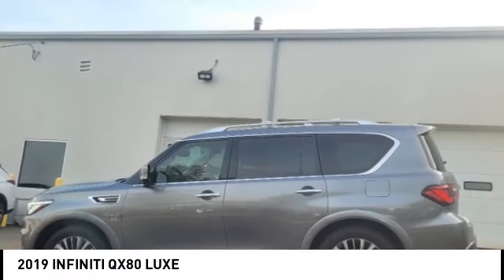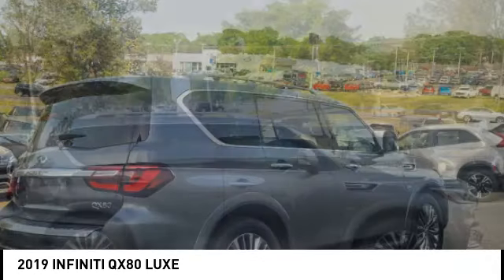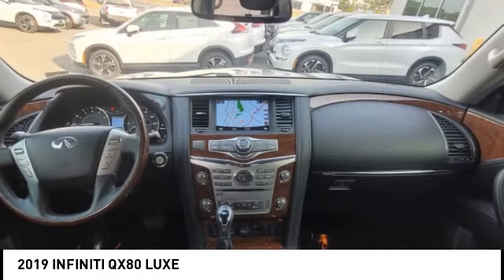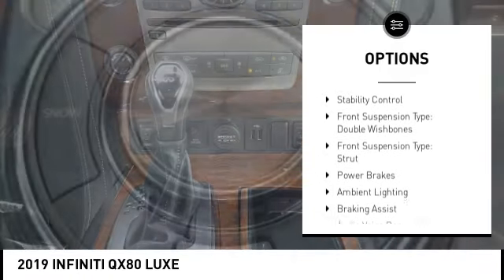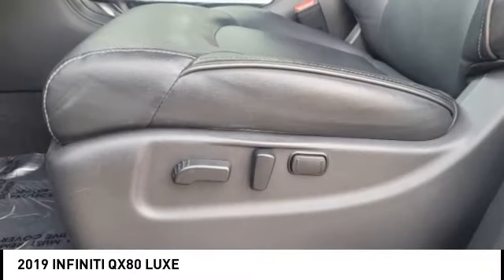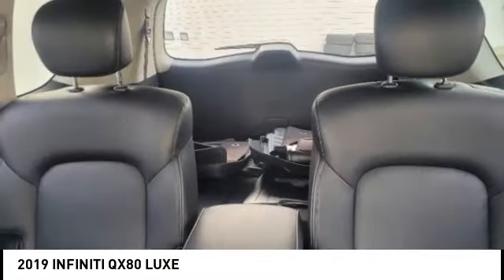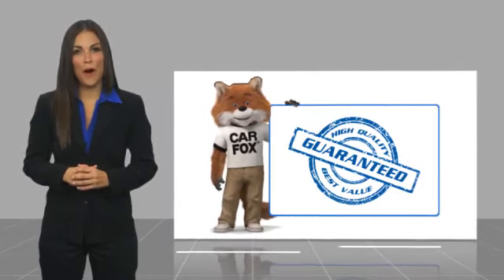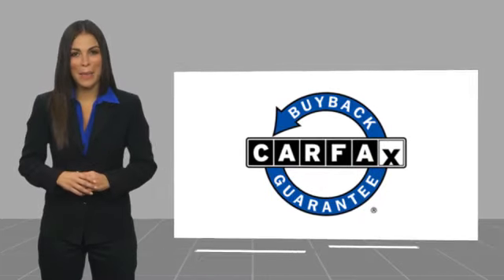2019 INFINITI QX80 Fredericksburg VA 84400H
2019 INFINITI QX80 LUXE

Heated Leather Seats, 3rd Row Seat, NAV, Sunroof, Quad Seats, Tow Hitch, [W01] 22 WHEEL PACKAGE, [F01] PROASSIST PACKAGE, [N10] RADIANT ILLUMINATED KICK PLATES... [B92] ROOF RAIL CROSS BARS. SEE MORE!br /br /KEY FEATURES INCLUDEbr /Leather Seats, Third Row Seat, Navigation, Sunroof, Quad Bucket Seats. Rear Spoiler, MP3 Player, Rear Seat Audio Controls, Keyless Entry, Remote Trunk Release. br /br /OPTION PACKAGESbr /22 WHEEL PACKAGE 20 spare tire and alloy wheel, Wheels: 22 x 8.0 14-Spoke Forged Aluminum-Alloy, Tires: 275/50R22 H-Rated All-Season Performance, PROASSIST PACKAGE steering wheel switch for safety shield technologies, Backup Collision Intervention (BCI), Blind Spot Intervention (BSI), Lane Departure Warning (LDW), Lane Departure Prevention (LDP), Intelligent Cruise Control (Full-Speed Range), Distance Control Assist (DCA), Blind Spot Warning (BSW), RADIANT ILLUMINATED KICK PLATES: Factory installed, ROOF RAIL CROSS BARS Cross bars integrate into existing roof rails for maximum utility, Wind-tunnel-tested design. INFINITI LUXE with Graphite Shadow exterior and Graphite interior features a 8 Cylinder Engine with 400 HP at 5800 RPM*. Non-Smoker vehicle br /br /EXPERTS ARE SAYINGbr /Edmunds.com explains Steering is very light but more communicative than most. It does the job of making you confident about moving such a large object around on crowded roads.. Excellent Condition br /br /PRICING DISCLAIMERbr /All prices exclude $599 Dealer Documentation Fee, taxes, tag, and titling fees. Discounted pricing reflects all available promotions, incentives, and rebates, some of which you may not qualify for. Some of these discounts may not be available with special finance terms or require financing with Mitsubishis preferred lender. Additional rebates or incentives may be available to those who qualify. Please contact the sales department for details and eligibility requirements. br /br /Horsepower calculations based on trim engine configu